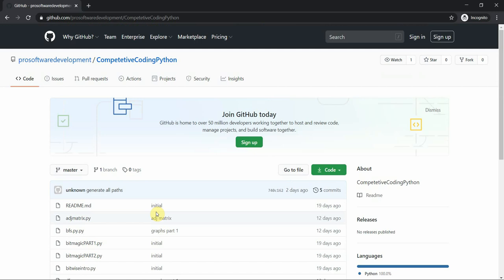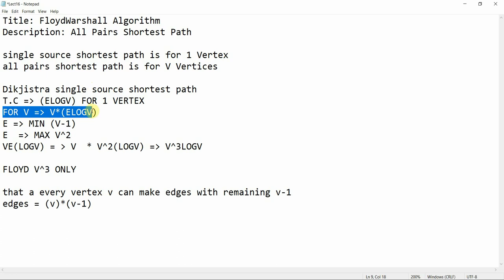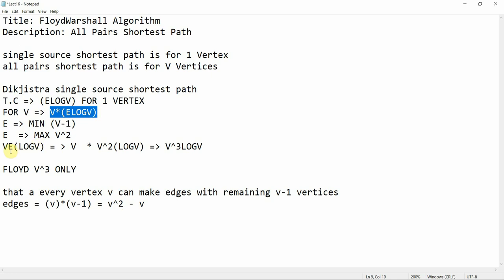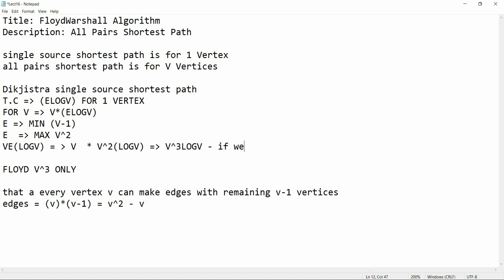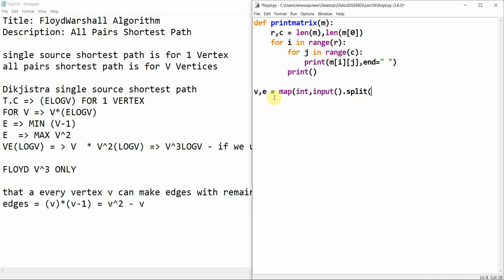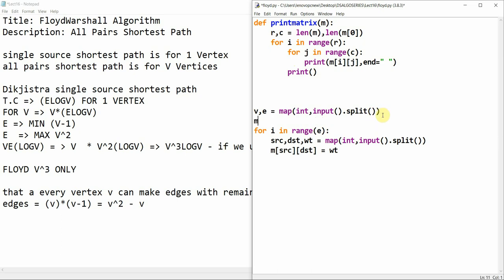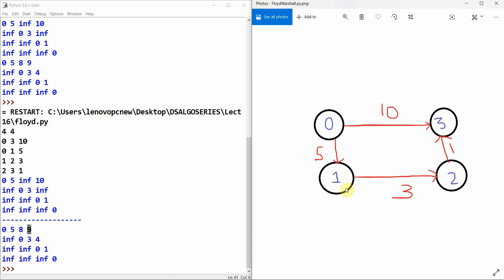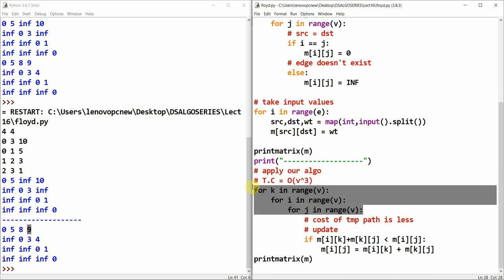Competitive Programming with Python | Floyd–Warshall algorithm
Title: FloydWarshall Algorithm
Description: All Pairs Shortest Path.
The problem: find the shortest path between every pair of vertices of a graph
The graph: may contain negative edges but no negative cycles